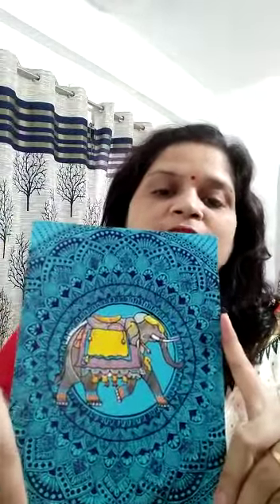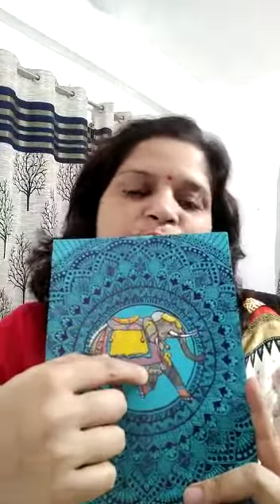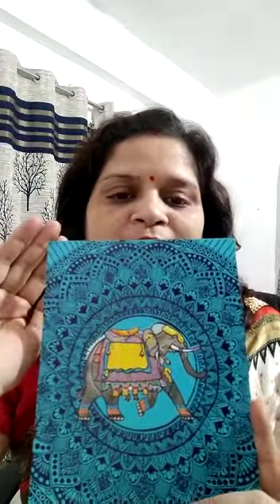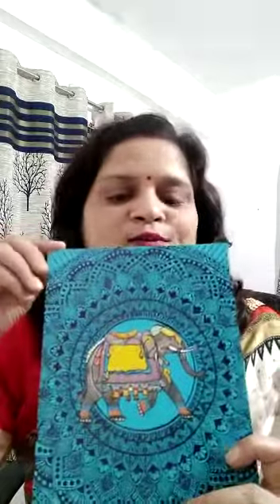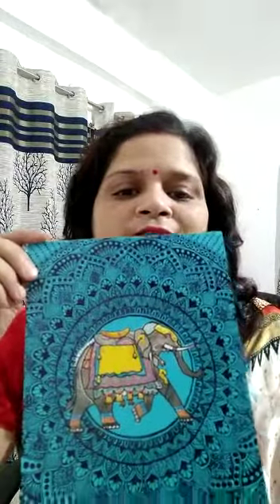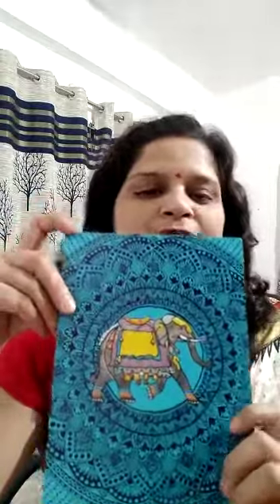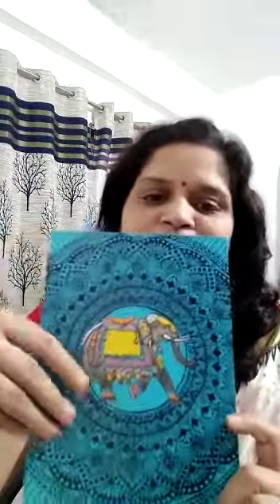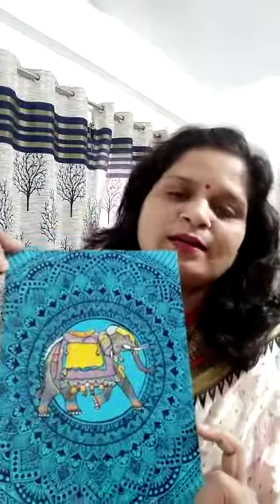Wedding card mandala (blue base)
This mandala is drawn on a wedding card having blue base.
I loved making this ...bcz the base was so good. also the elephant drawn was there already.